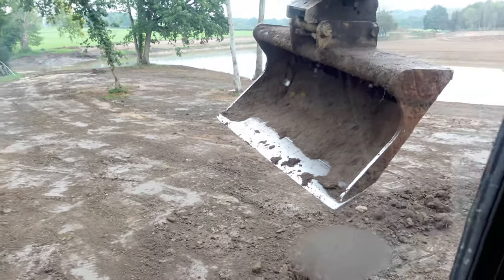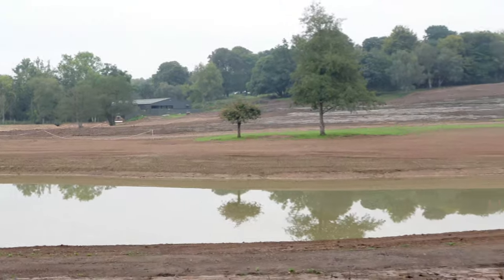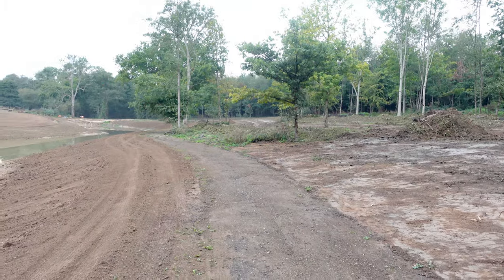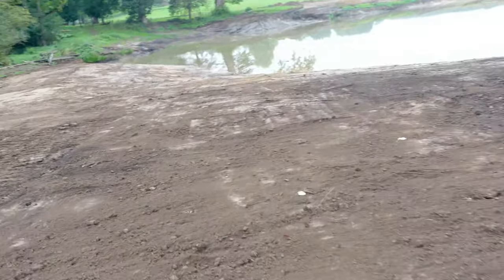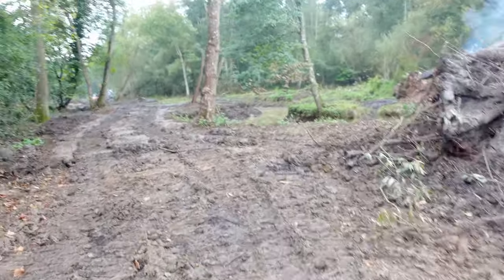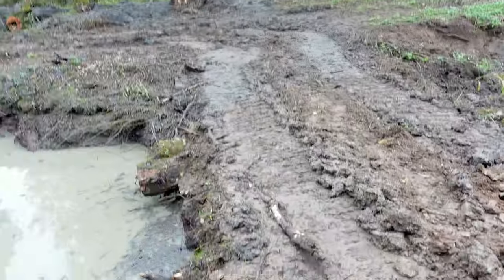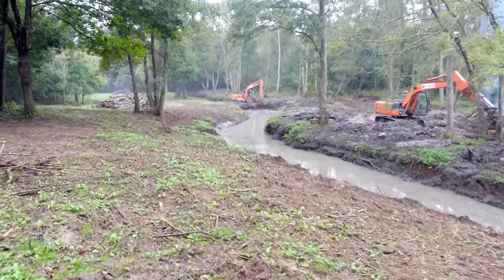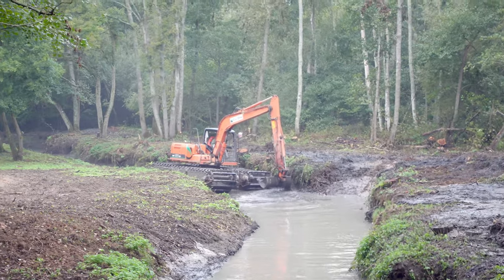Summer job update